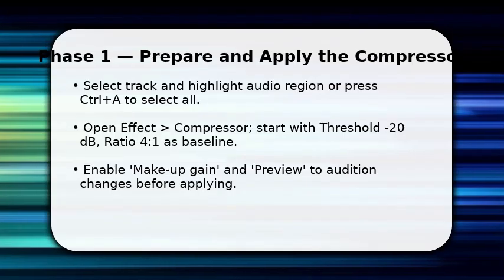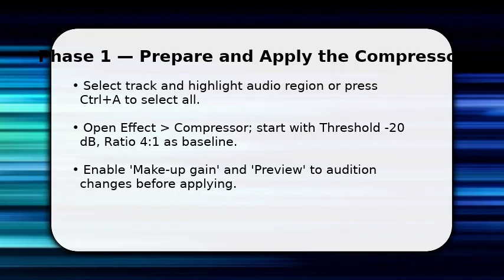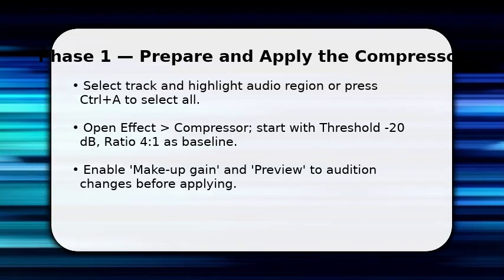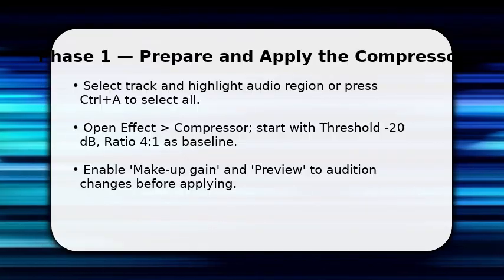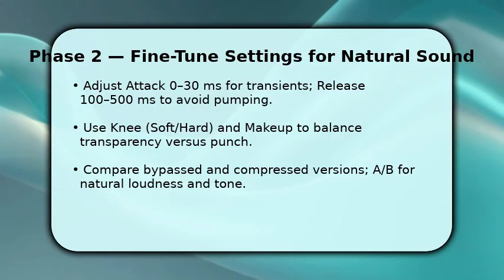How to Apply Compressor in Audacity (updated)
How to Apply Compressor in Audacity (updated) | 🔒 Surfshark VPN Deal — Stay private and secure. $1.99/mo + 3 Months Free ▸

Dive into the world of audio mastering as we guide you through applying a compressor in Audacity. This updated tutorial covers essential techniques for achdictional control, dynamic range reduction and enhancing your tracks' overall sound quality.

Audacity, Compressor, AudioMastering, DynamicRangeReduction, SoundQualityEnhancement, Tutorial, MusicProduction, HomeStudio, DAW (Digital Audio Workstation),